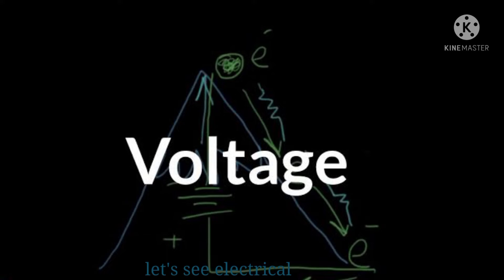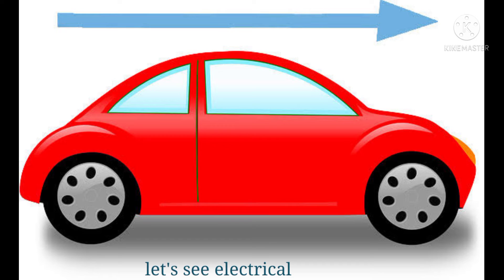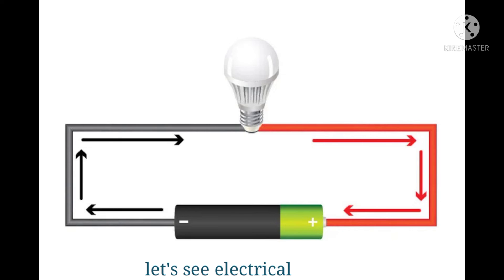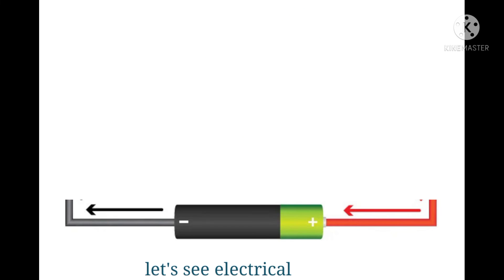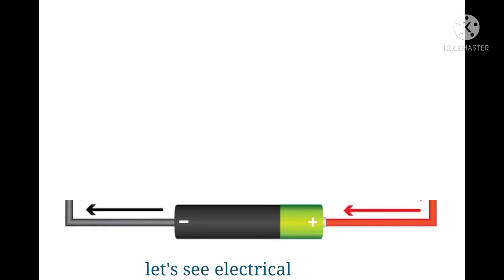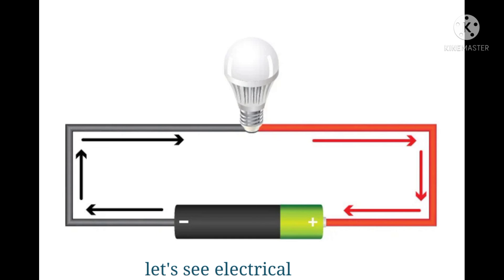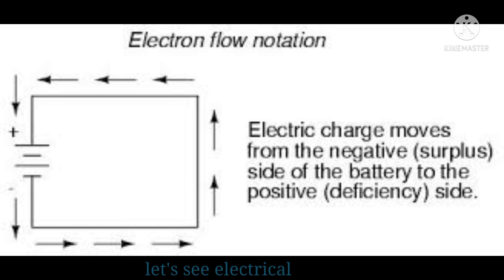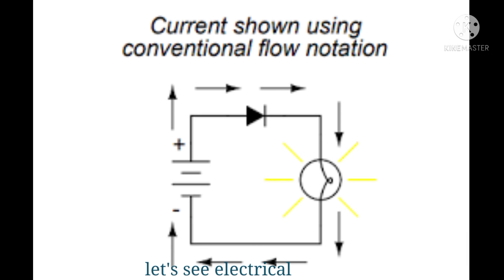voltage engineering engineeringexam engineeringeducation electricalbasic #voltage